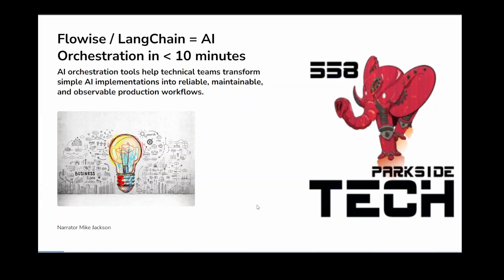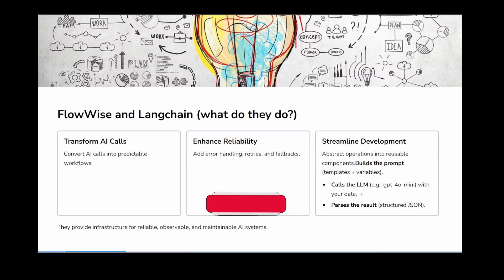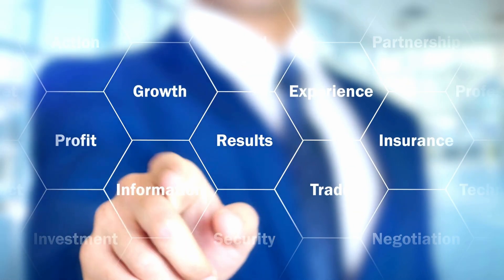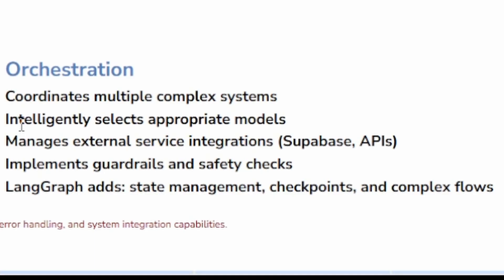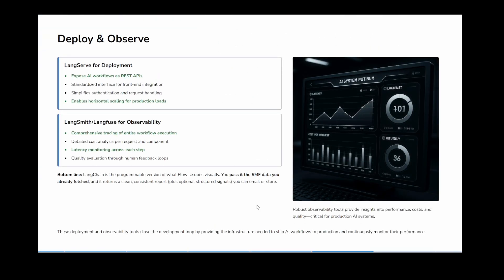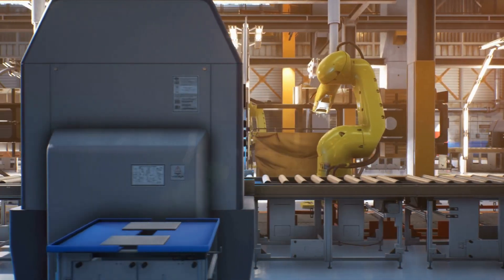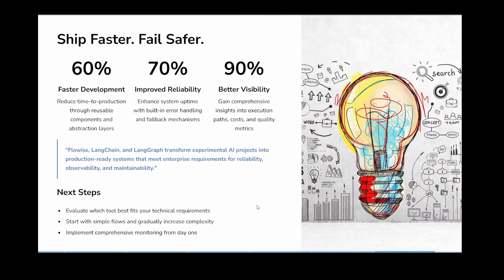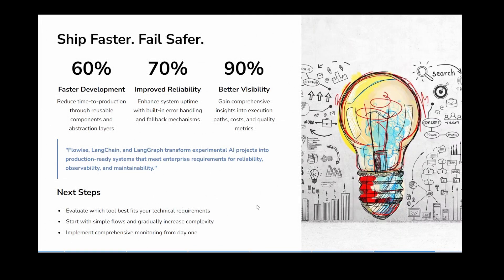No-Code AI Orchestration: Flowise + LangChain Will Blow Your Mind 🤯”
* Click "CC" for captions in French, Spanish, and Portuguese